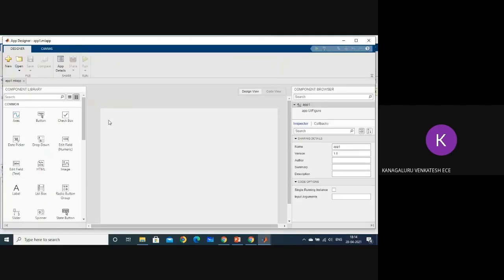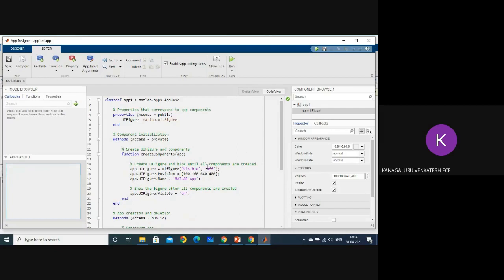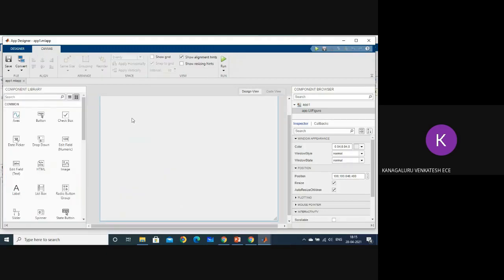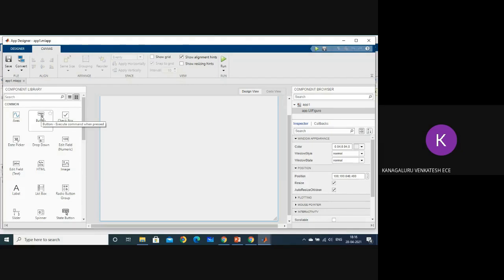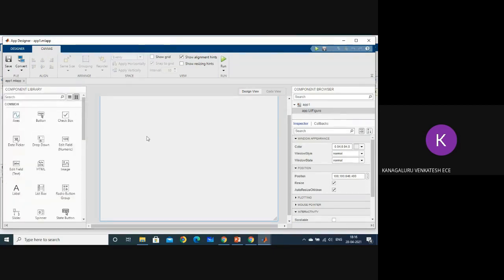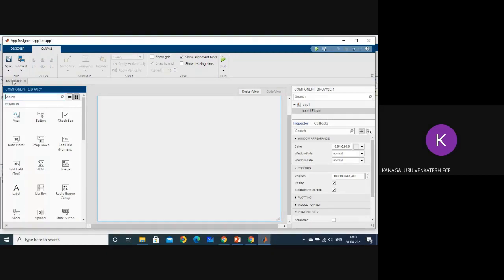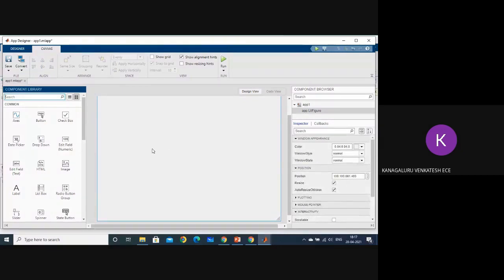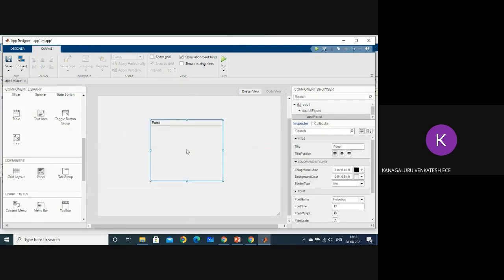CME | Lecture-448 | GUI Development using MATLAB Programming Part-4